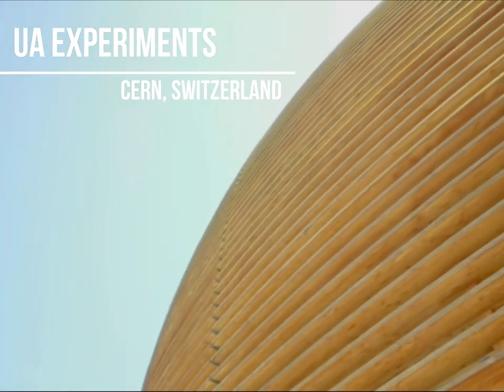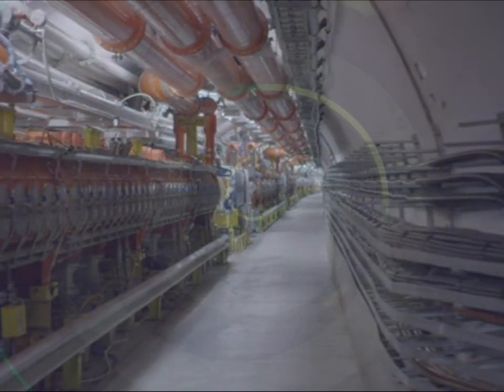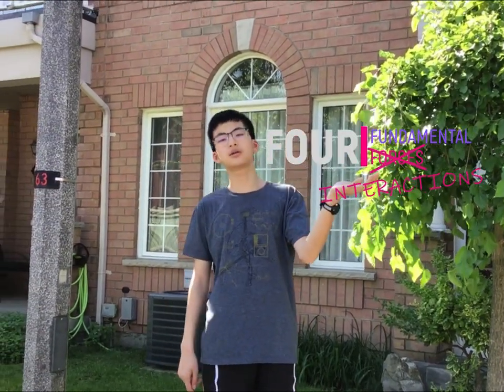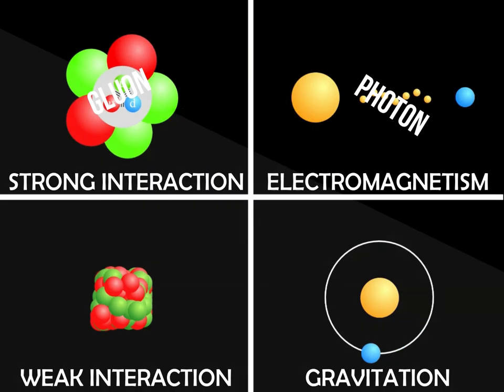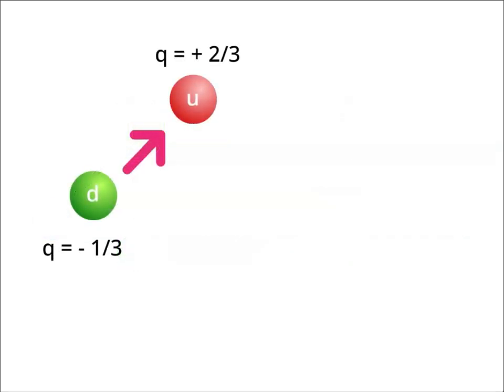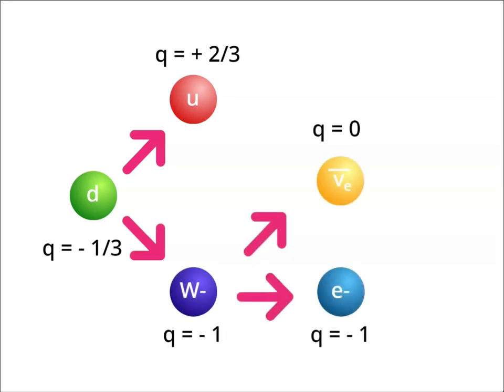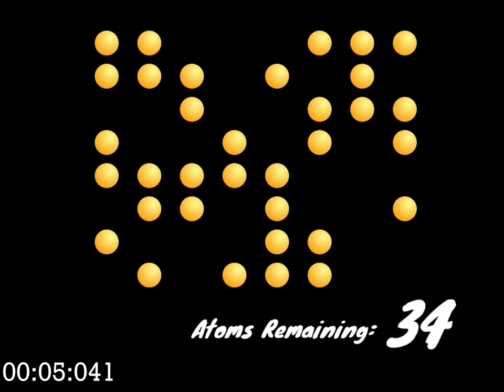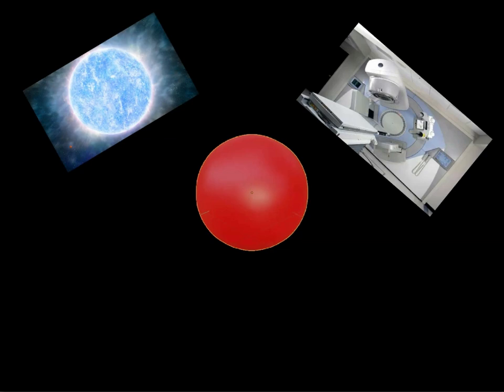Breakthrough Junior Challenge 2020 | The W Boson, Weak Force, and Beta Decay Explained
The W boson, discovered only in 1983, is the mechanism behind the weak interaction. What is it? Why is it important?

The weak force, one of the four fundamental forces, governs radioactive (specifically beta) decay, when a nucleus emits an electron. Find out how it works in this video.

Wentao (Ryan) Zhang's submission for the 2020 Junior Breakthrough Challenge.